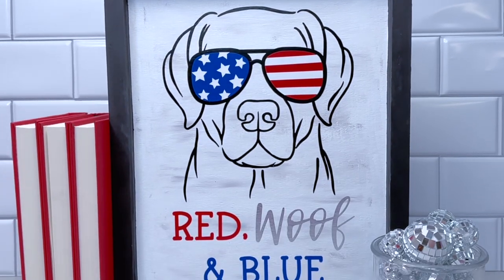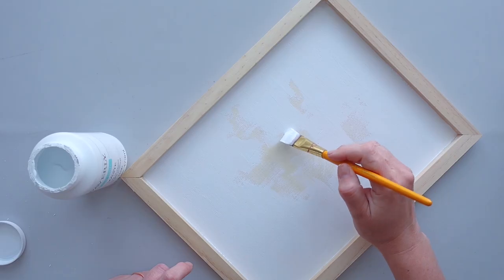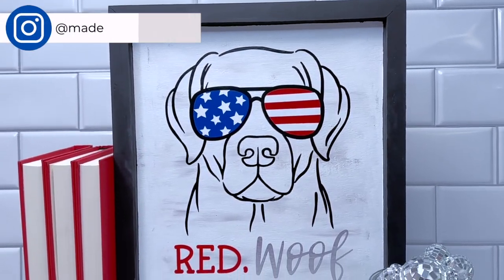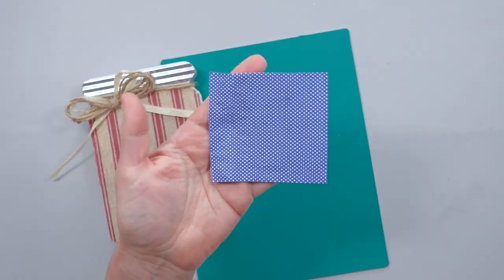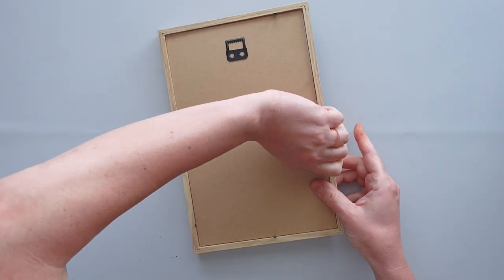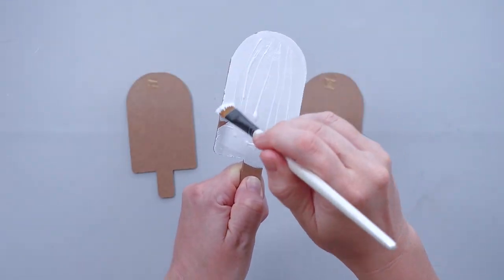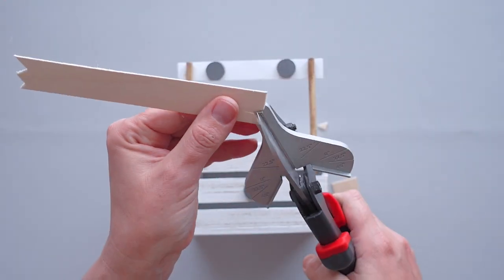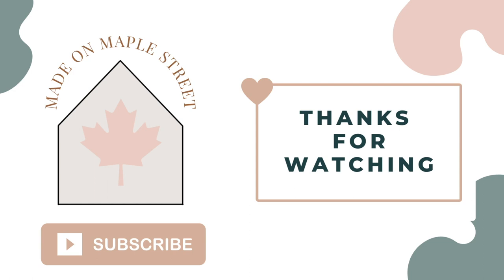Summer DIYs 🇺🇸 Easy DIY Patriotic Decor ❤️🤍💙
Summer has unofficially arrived and that means the 4th of July is right around the corner. If you enjoy adding a bit of patriotic flair to your home decor, continue watching to see six simple DIY home decor projects that you can make without breaking the bank.

Posca Paint Markers
Tacky Glue

“RED” and “BLUE” Font (BFC Love Quinn)- found in Cricut Design Space
“Woof” Font (DTC Saraha Smooth)- found in Cricut Design Space
Matte Mod Podge

Matte Mod Podge
Cricut Craft Knife

Matte Mod Podge
Hot Knife
Tacky Glue

🔗Patriotic Popsicles
Wood Filler (similar)
Precision-Tipped Tweezers
Stencil Vinyl (similar)
Matte Mod Podge
Wood Glue

“BARBEQUE” Font (BFC Basically)- found in Cricut Design Space
“GRILLIN’ & “CHILLIN’” Font (Futura LT Condensed Extra Bold)- found in Cricut Design Space
“and” Font (Annie Leu)- found in Cricut Design Space
Cricut Tools
Wire Cutter
Tiered Tray

🔗General Craft Supplies
Tabletop Silicone Mat
Precision-Tipped Tweezers